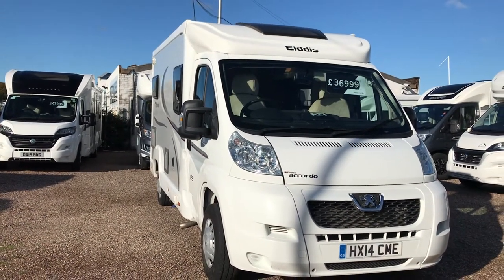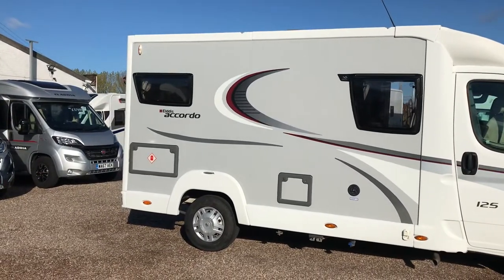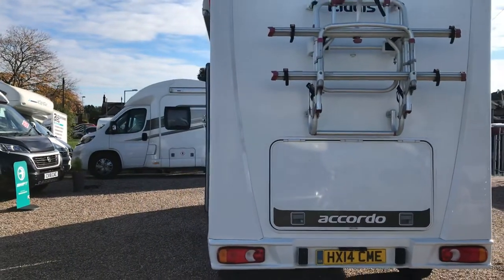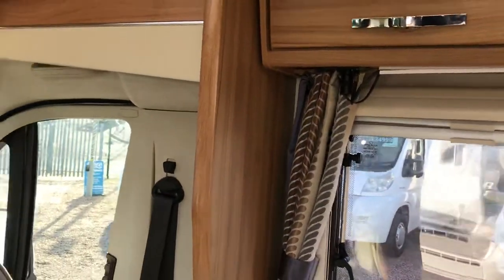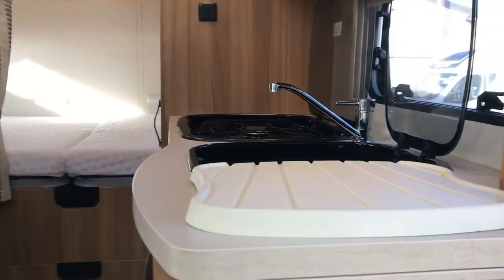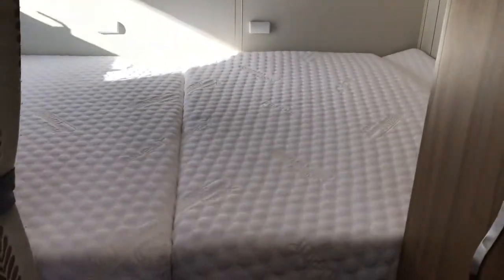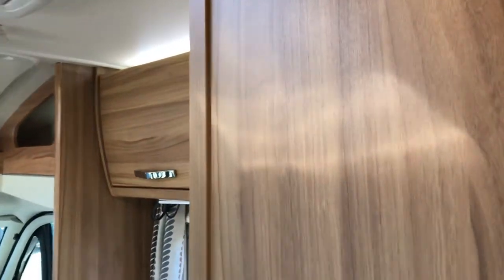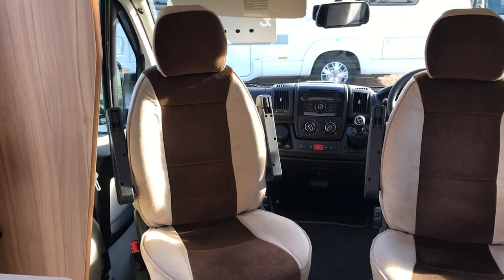Elddis Accordo 125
2014 Elddis Accordo available at AEG Motorhomes
for more details